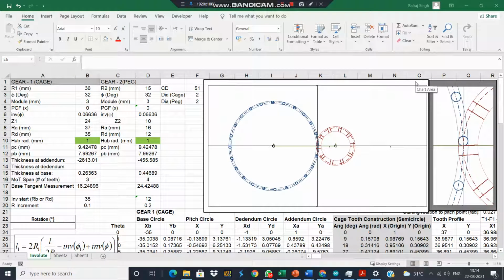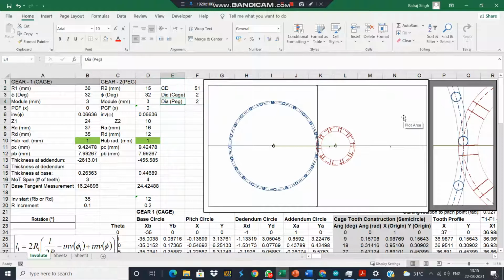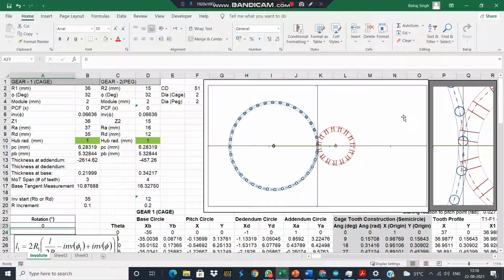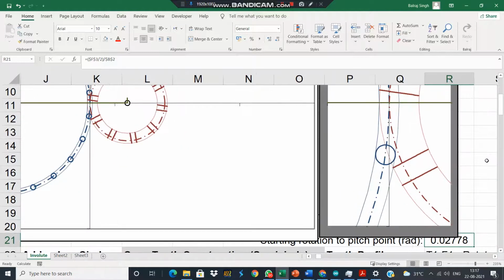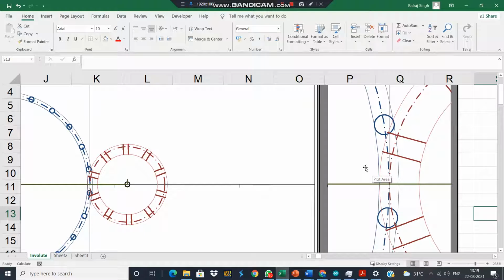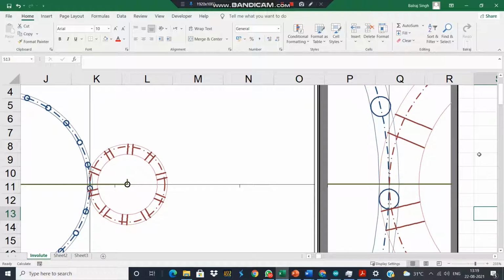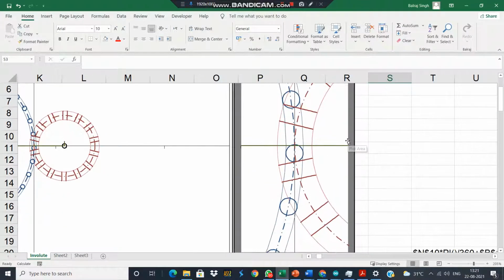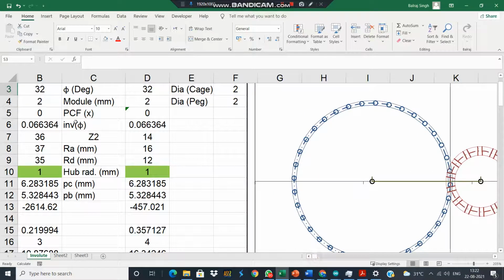Meshing of Cage and Peg Gears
The video demonstrates the problems associated with meshing between non-conjugate gear profiles. The concept is explained with the help of classical, cage & peg type of gear pairs, simulated in MS Excel.